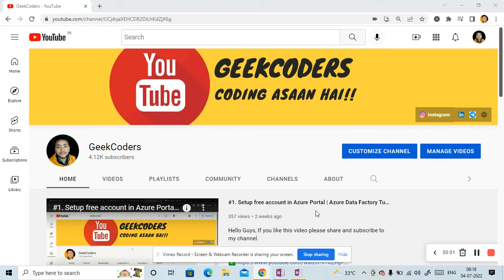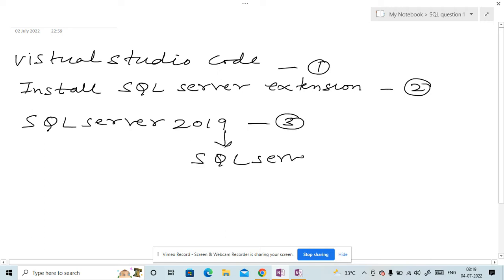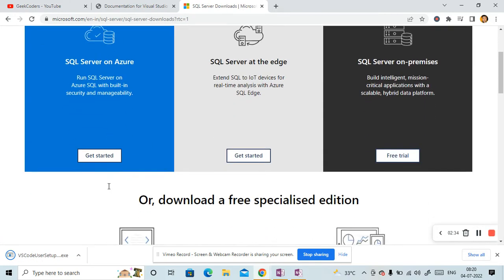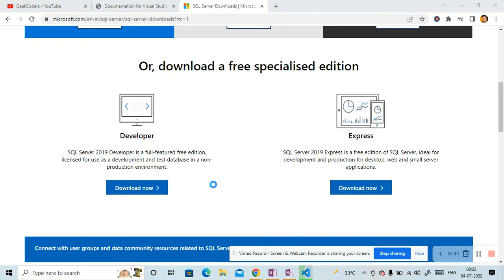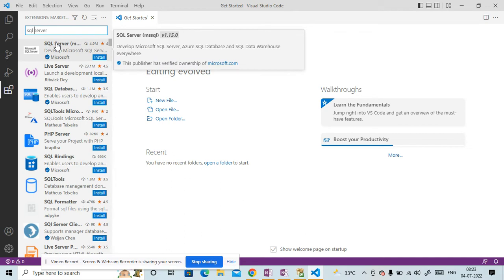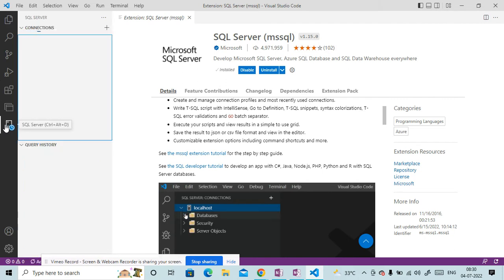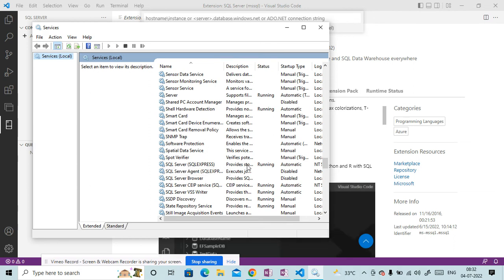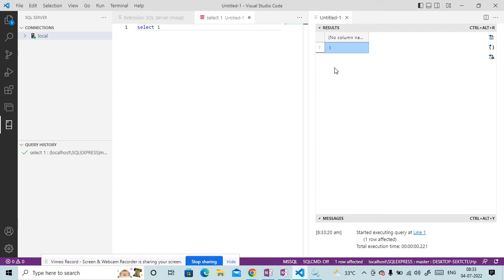How to Install Visual Studio Code and SQL Server Instance